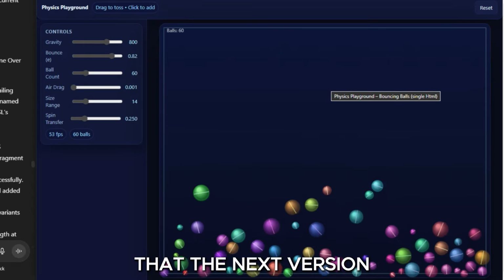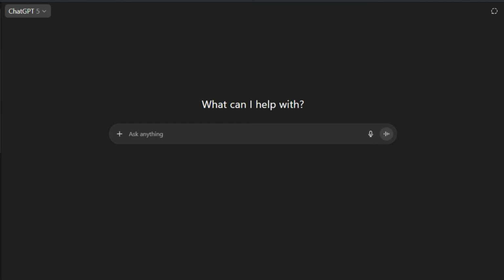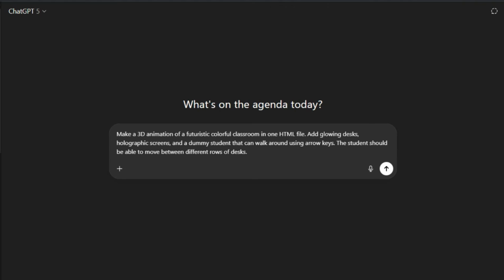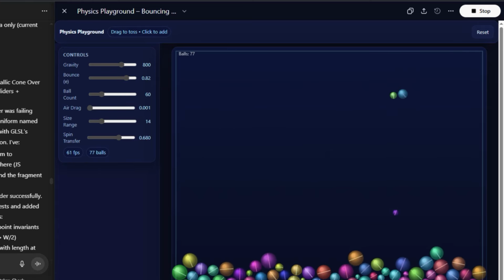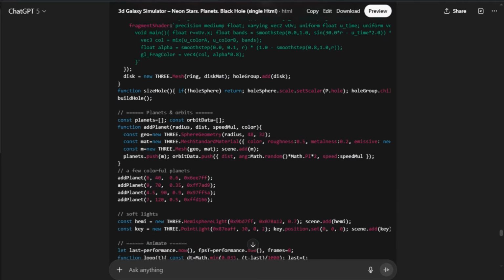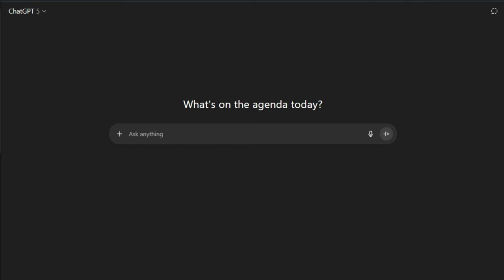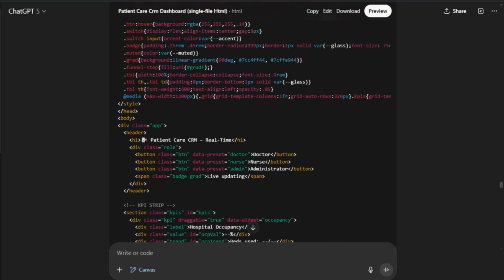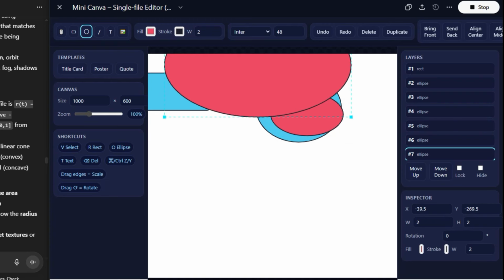OpenAI ChatGPT 5 SHOCKING Features That Will Change AI Forever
In this ChatGPT tutorial, discover everything that makes ChatGPT 5—OpenAI’s newest model—a game‑changer for creators, analysts and everyday users. GPT 5 is a unified system that combines a fast, efficient model with a deeper reasoning mode and a smart router, letting it decide when to respond quickly and when to think longer
. This translates to state‑of‑the‑art performance across coding, math, writing, health and visual perception

Watch as we break down the most exciting features: from writing powerful ChatGPT prompts to using custom GPTs for specialized tasks (SQL debugging, marketing copy, pitch decks)
 and persistent memory that remembers your context and style across sessions
. Experience GPT‑5’s new voice conversation mode that lets you chat naturally
, its built‑in Data Analysis Mode for cleaning, analyzing and visualizing data
, and its ability to handle image uploads and give clear explanations
. We also explore ChatGPT apps and integrations—like Notion and Linear connectors for fast answers and summaries
—plus parental controls and instant checkout features that make ChatGPT safer and more useful

Whether you’re upgrading from GPT‑4 or new to ChatGPT, this video is your guide to mastering ChatGPT 5, crafting effective prompts, and unlocking the full potential of OpenAI’s most advanced AI. Dive in and learn how GPT 5 can elevate your projects, streamline workflows, and inspire your next big idea!